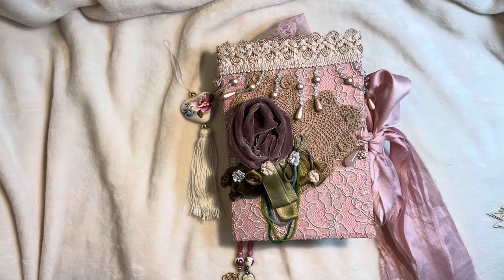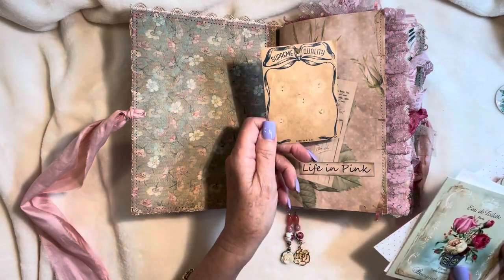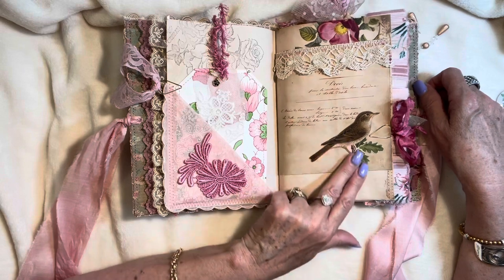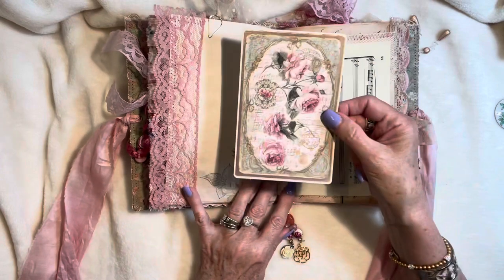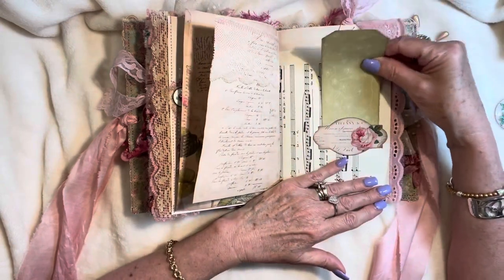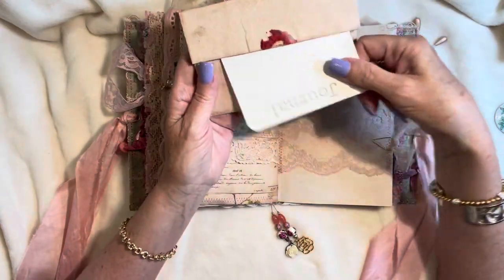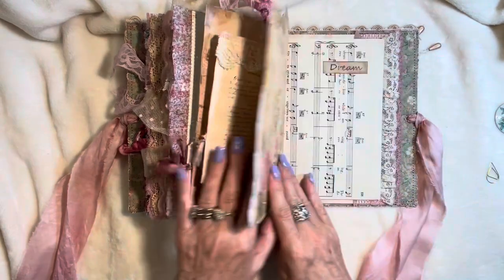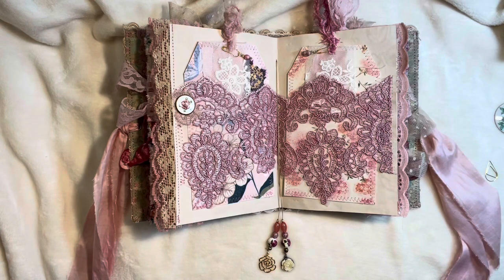La Vie En Rose part 2 junk journal - guest design team project for Lorna at Taylor Made Journals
Part 2 continues with the second signature journal featuring digital kits from Lorna Taylor at Taylor Made Journals available on Etsy. Check out her beautiful handmade stamps as well. Vintage lace cover in blush with handmade vintage velvet rose and bead adornment. Beaded dangle braid trim and antique buttons sewn into the spine of the Krafttex base cover. Mixed media stenciling, stamping, decoupage and sewn finishes throughout add lovely texture. Vintage and antique laces, textiles and trims give this journal a soft feminine and romantic appeal. The La Vie En Rose kit has 32 pages of images to work with and I paired it with the Antique French 1855 ledger papers as a perfect compliment.

I hope you like these journals as much as I do.